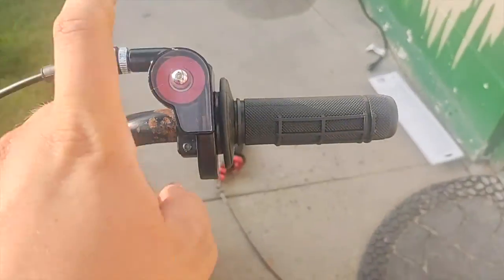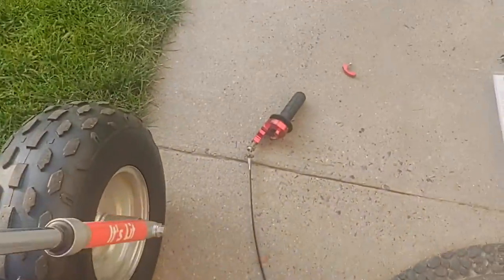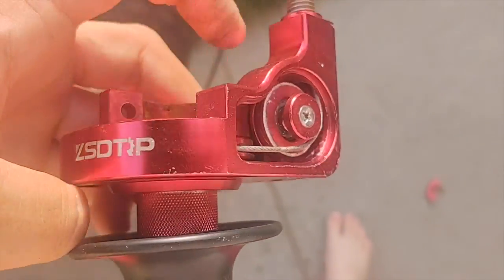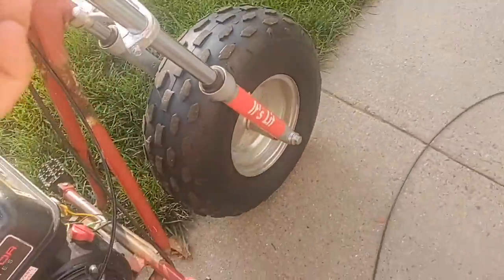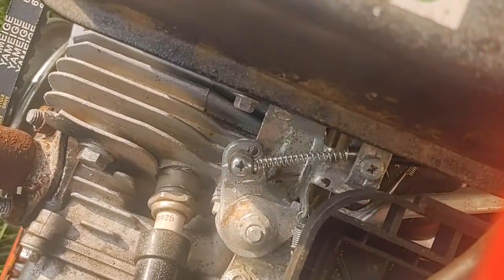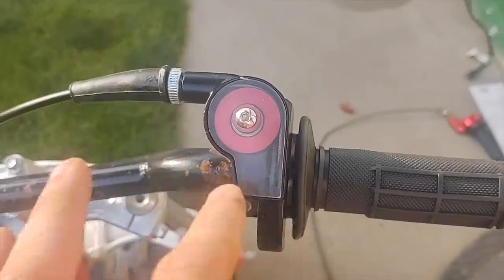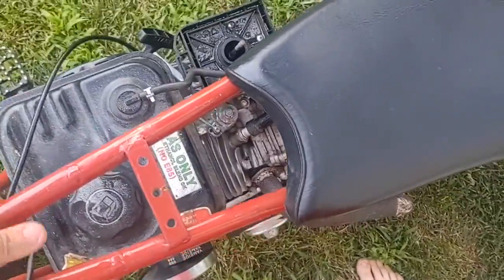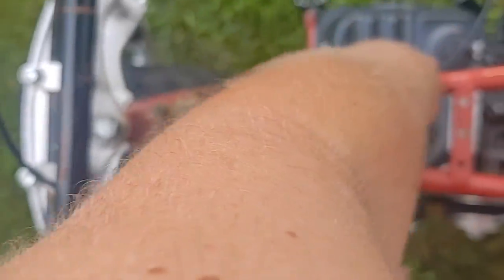wish (mini bike throttle)